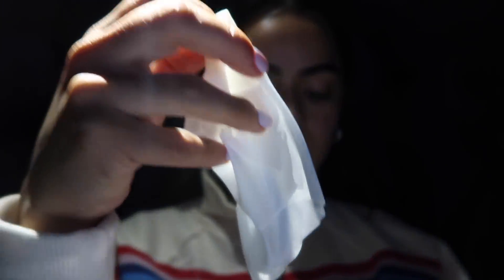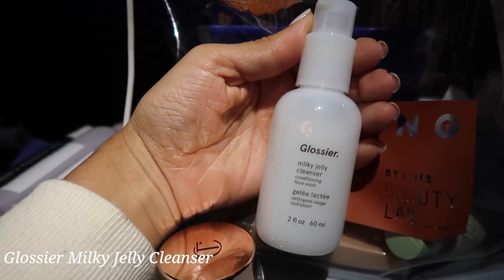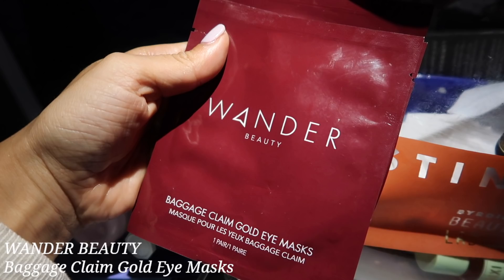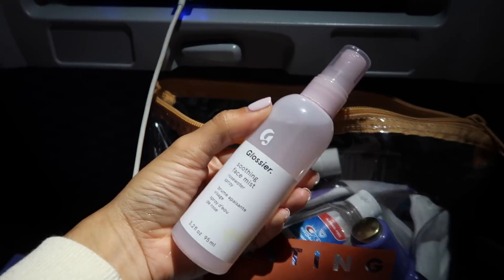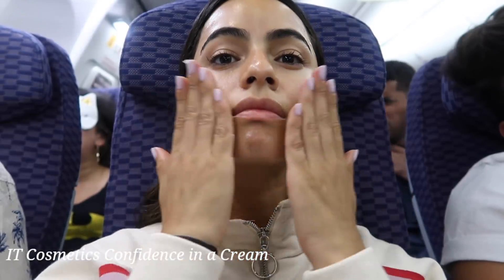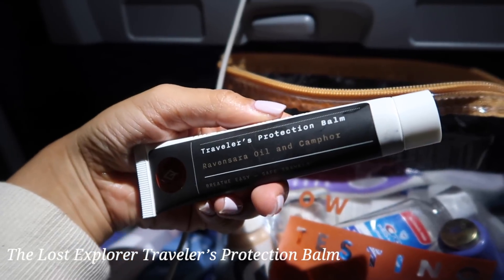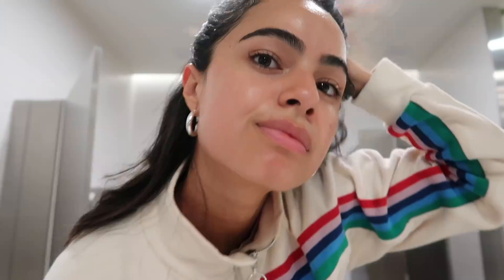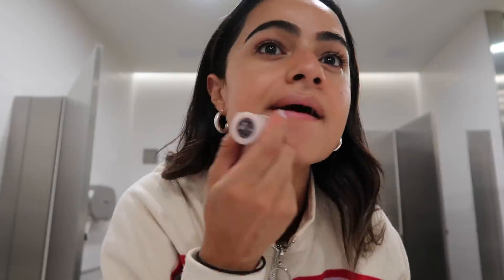IN-FLIGHT SKINCARE FOR THE GLOWIEST SKIN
Hi! I’m sharing my In-Flight Skincare Routine
to look my dewiest and as fresh faced as can be when I land. Flights can really take a toll on our skin…

*Some items linked are the full-size not the travel. If you’re looking for travel sized goods I would look into the brand’s sets or sign up for Sephora  play box or VIB program xo

If you have any FASHION questions I've opened up a forum on my blog askamy See you there!